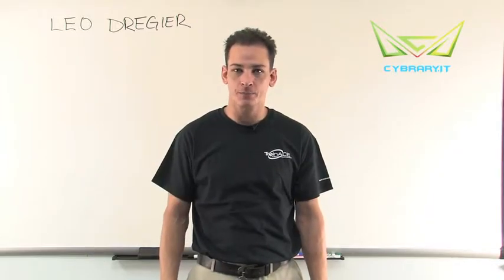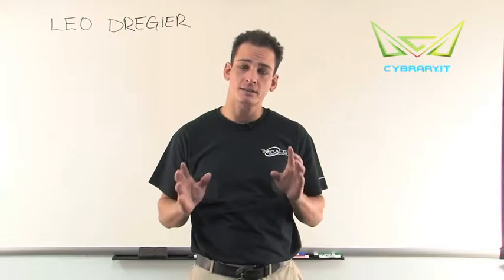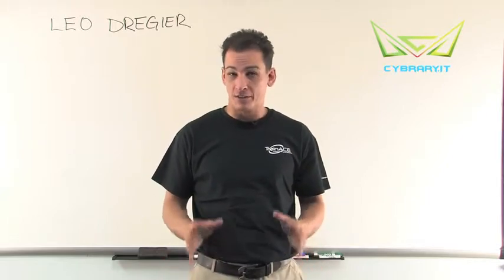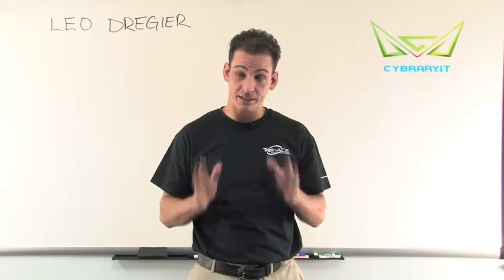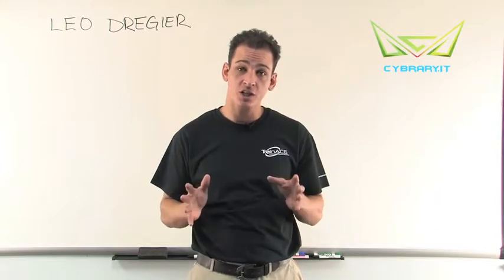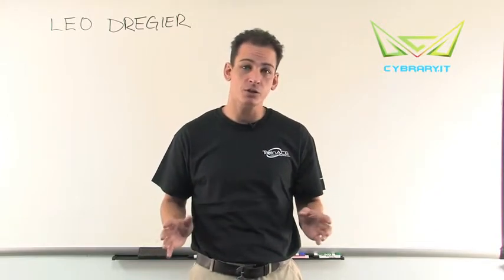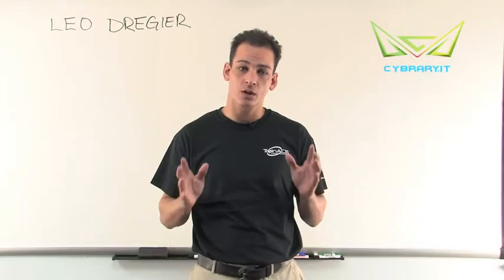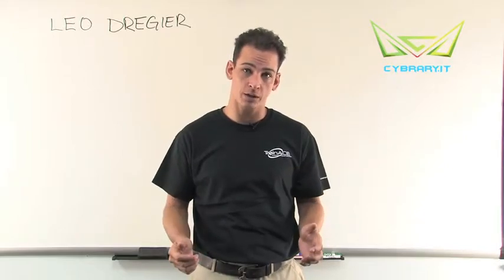28 System Hacking Intro